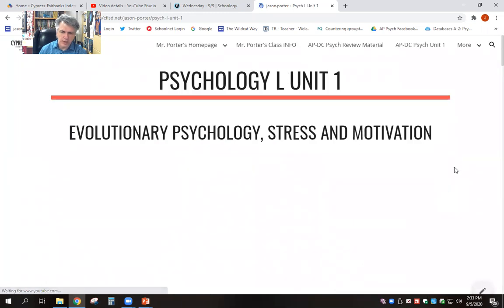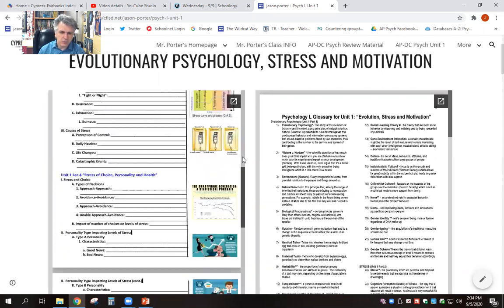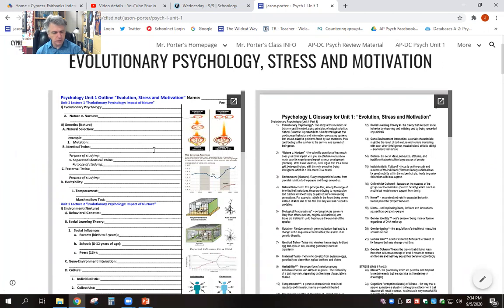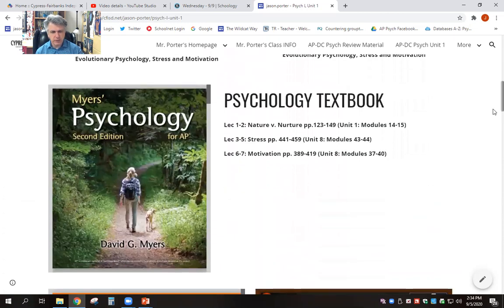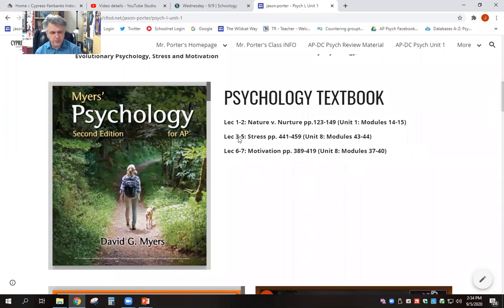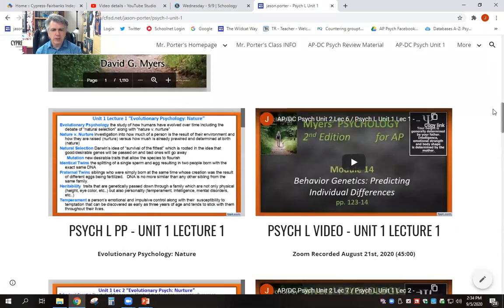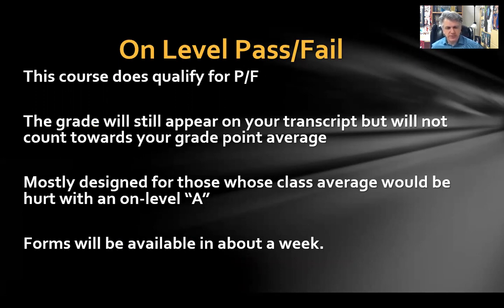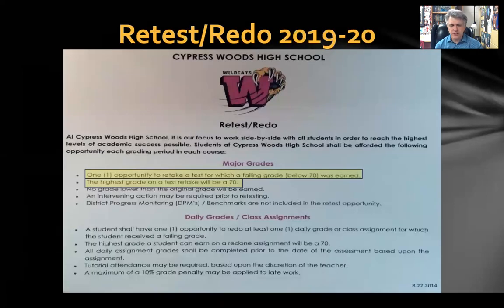Intro to On-Level Psychology for Jason Porter (CWHS - Fall 2020)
Introduction Video for Jason Porter's Psychology (L) Class (CWHS - Fall 2020)